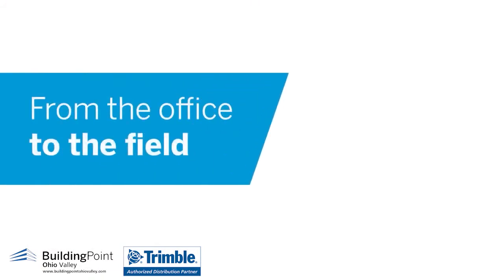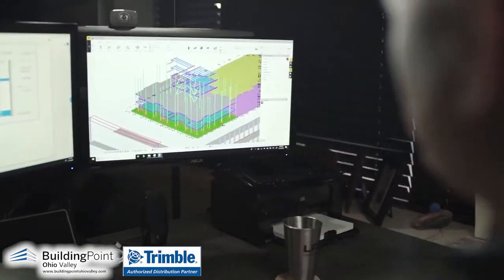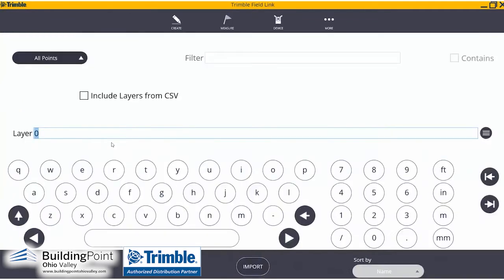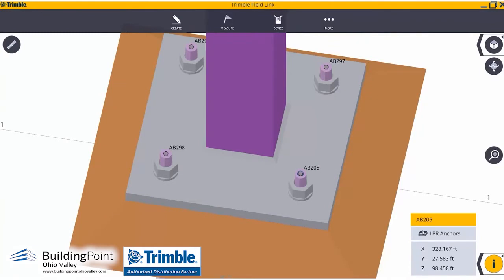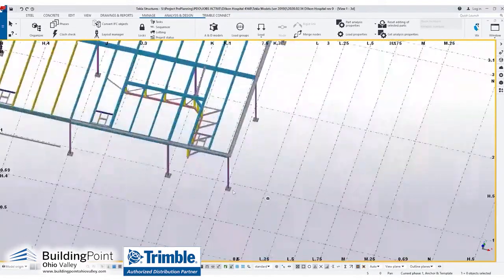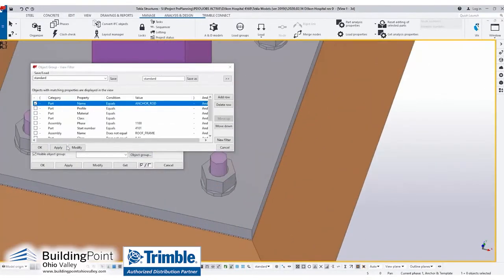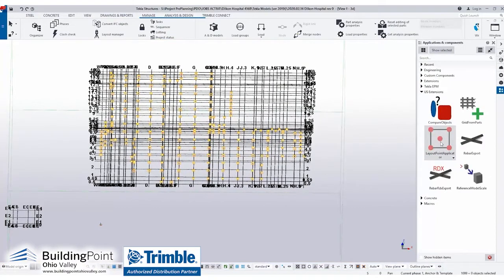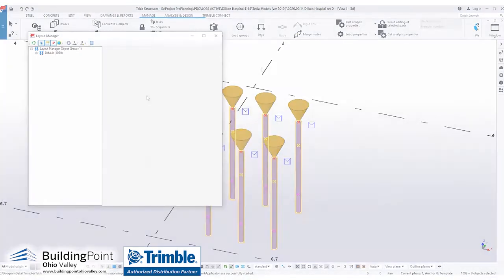Trimble Modern Construction Layout with RTS, Field Link & Tekla!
Trimble ModernConstruction Layout!

"LPR Construction utilizes Trimble Robotic Total Stations, FieldLink & Tekla to improve efficiency, accuracy & productivity in layout!"